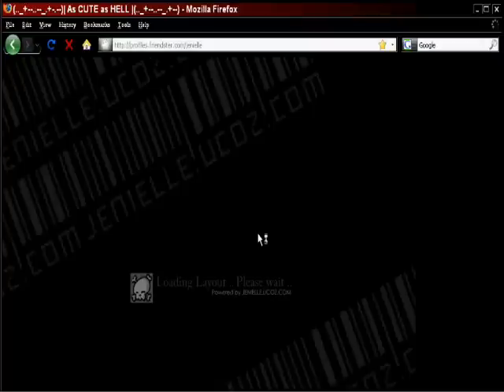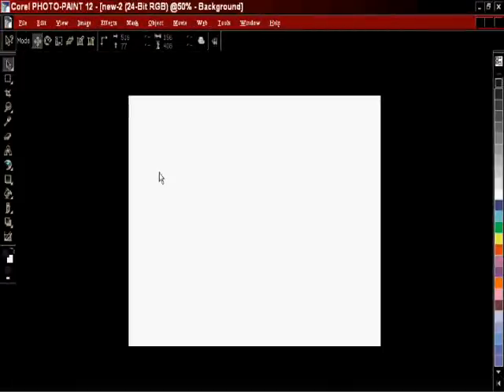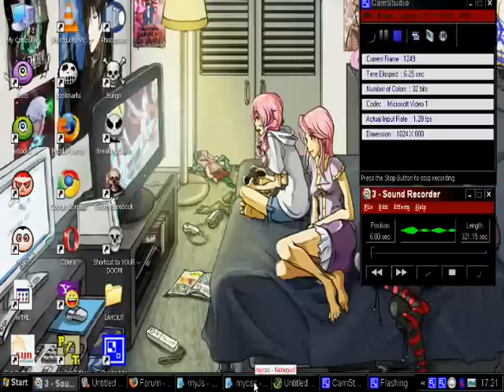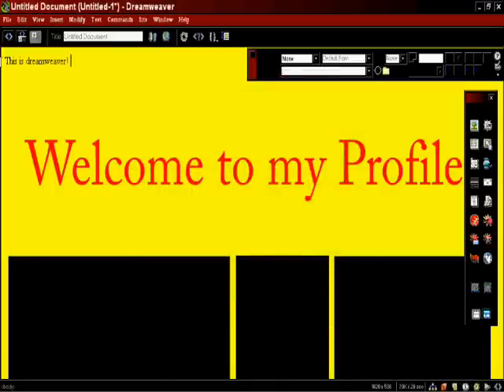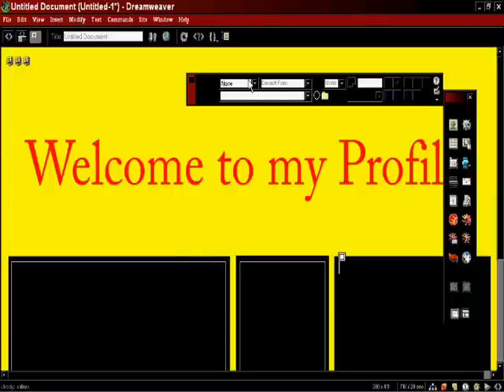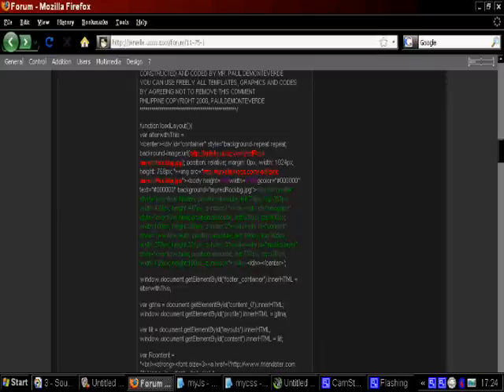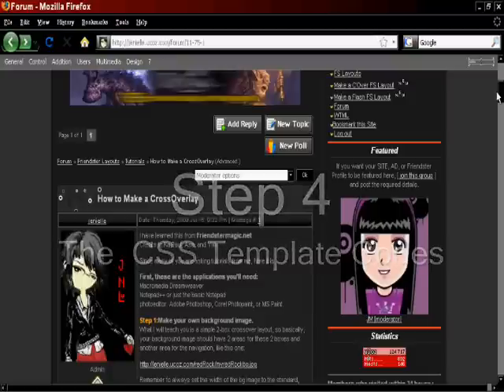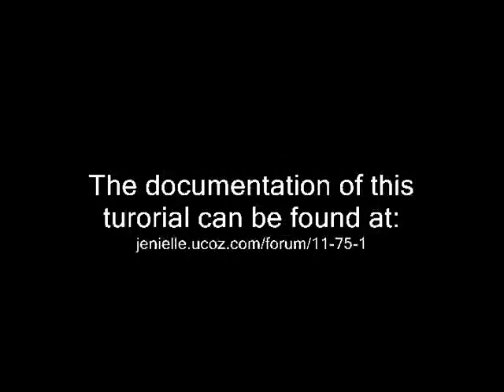How to make CrossOver Friendster Layout Tutorial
(Sorry.. Overlays don't work for Friendster Anymore.)

Tutorial for the "Make a C'Over Friendster Layout for Dummies" Now you can make an overlay layout for Friendster without having to code! -- JENIELLE.UCOZ.COM